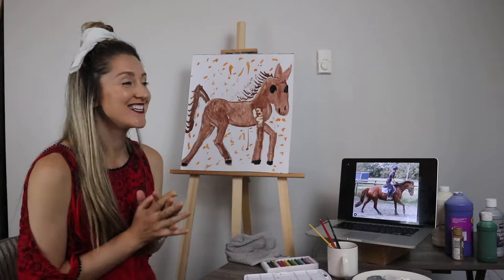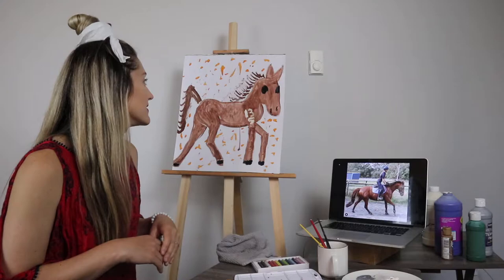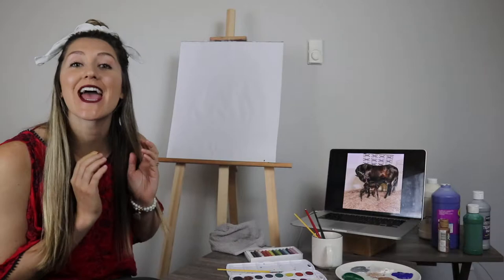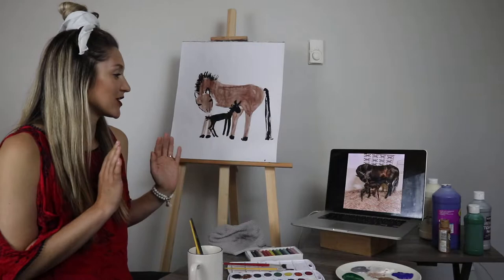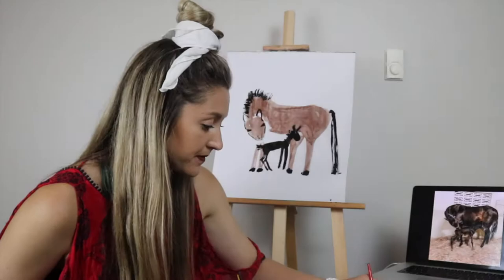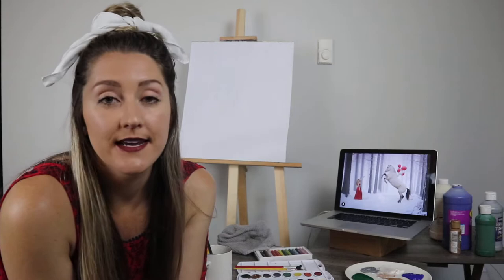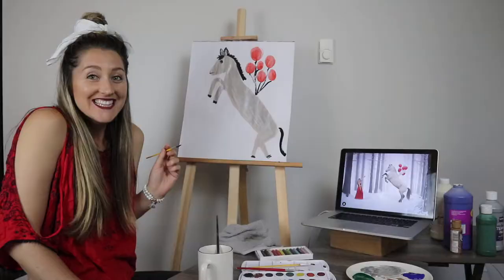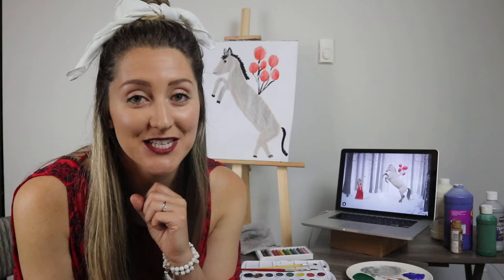Artist Paints Equestrian Youtubers @HanEquestrian @ValentinaCowgirl @SamVanFleet | Part 3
Horse Artist Marina paints beautiful horse portraits of Crystal and her colt from @ValentinaCowgirl, Peach from @HanEquestrian, and Lynx from @SamVanFleet 🐴 channel.

Hi My name is Marina! You can expect funny videos posted EVERY Tuesday at 2:00pm!

The Animals ❤️
👉🏼KamaKazÍ 🐴  | 14.3hh bay Arabian
👉🏼Xëna 🐕 | 3 y.o. Belgian Malinois
👉🏼Zorro & Zazu 🐀🐀

xoxo